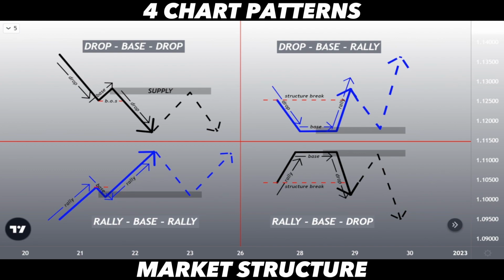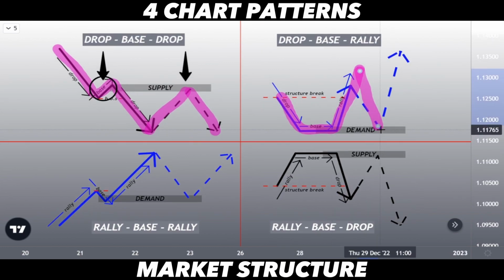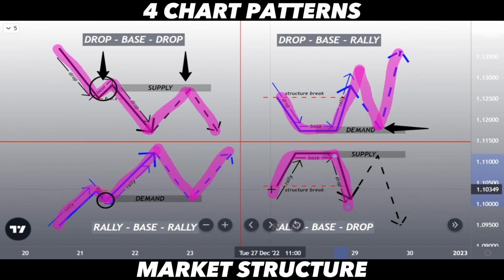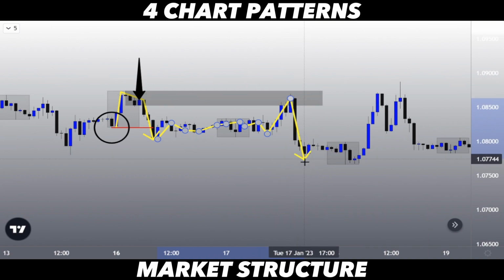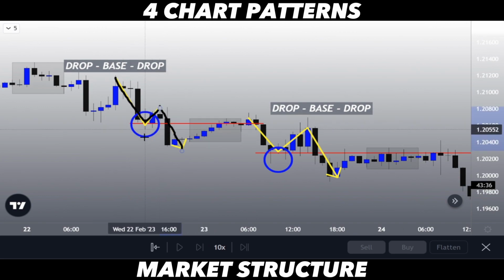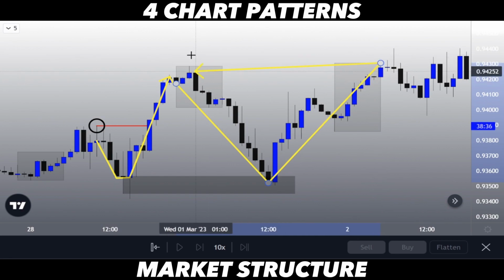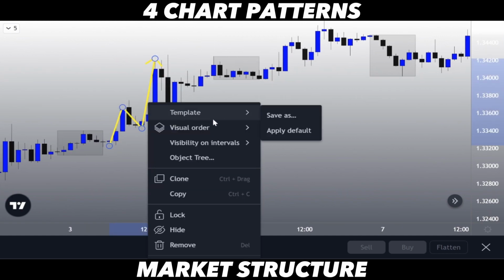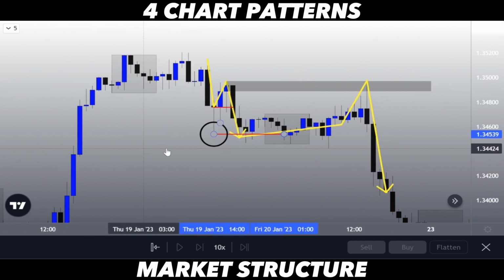4 MAJOR FOREX CHART PATTERN EXAMPLES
Rally base rally / drop base drop / rally base drop / and drop base rally are 4 major chart patterns that happen frequently in the forex market. If you familiarise yourself with these forex patterns you will see a drastic improvement in your ability to read naked price action and the market.